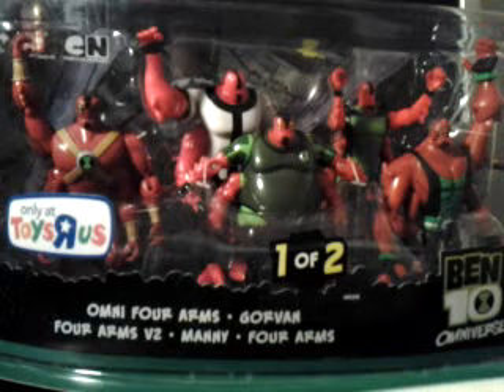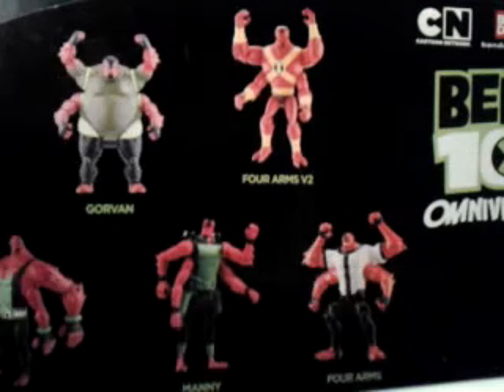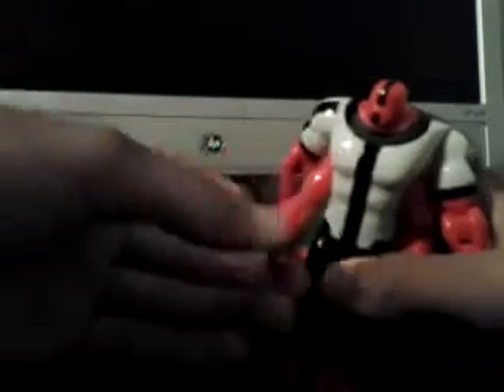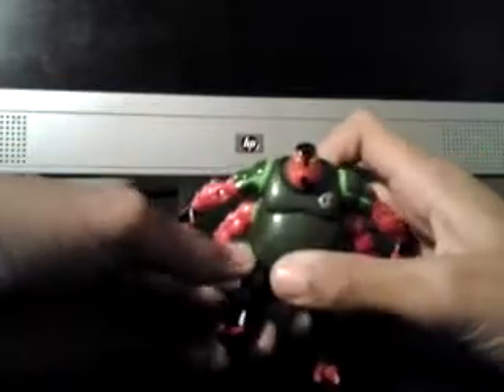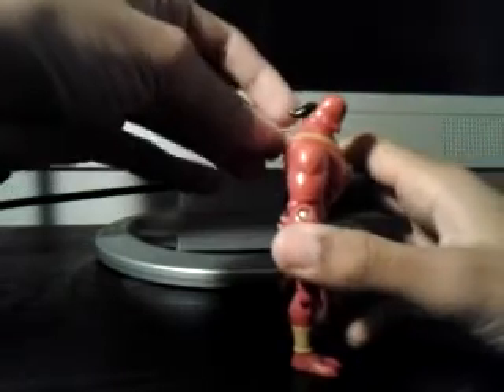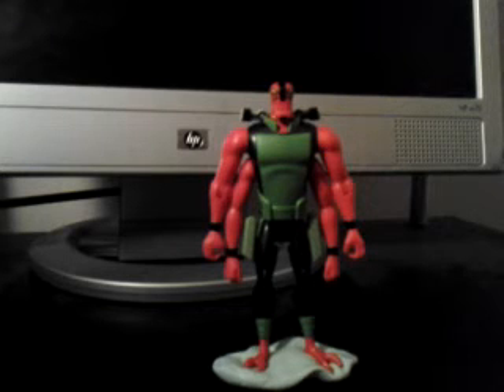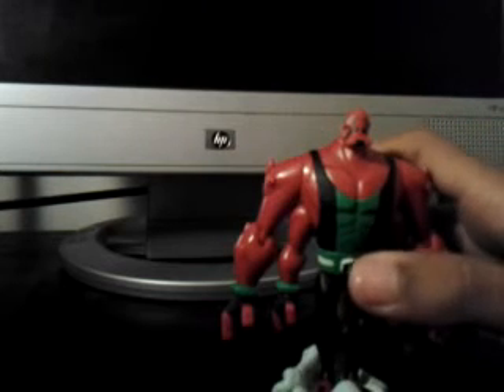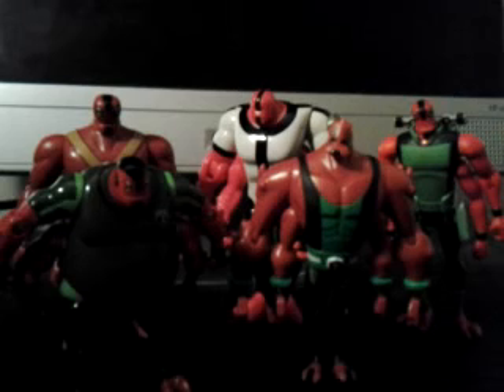TRU exclusive four arms set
Ben 10 omniverse toy review: TRU exclusive four arms set: includes: omni four arms, four arms vs2, four arms, manny, and govan